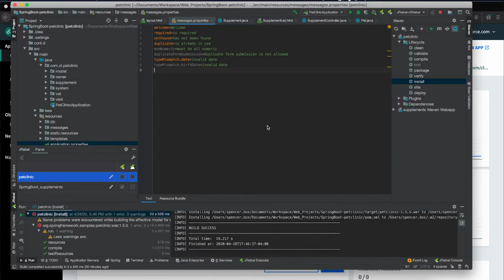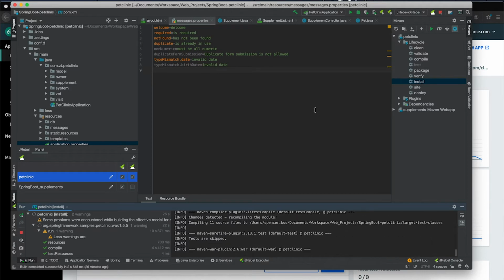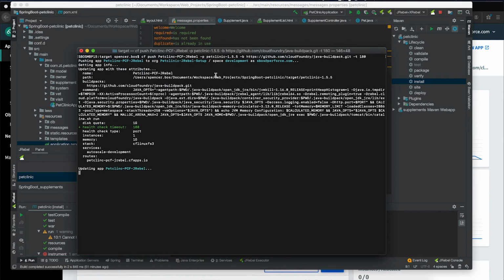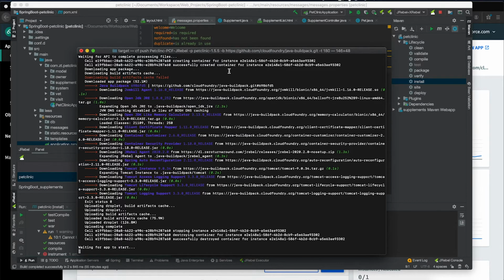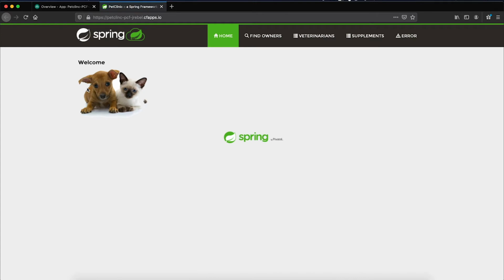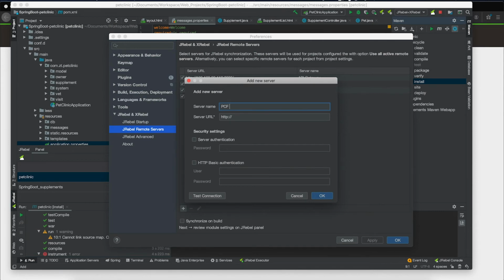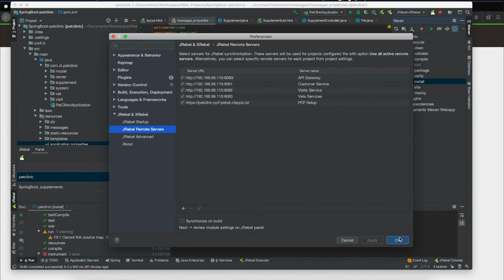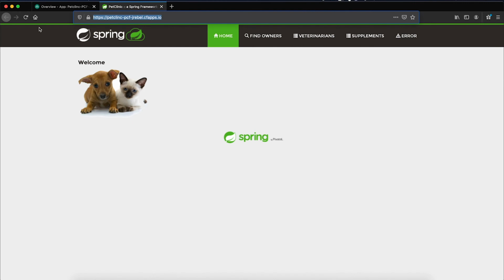How to Install JRebel for Pivotal Cloud Foundry (In Under Five Minutes)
In this JRebel Cloud Foundry tutorial, we show how to install JRebel for Cloud Foundry applications in under five minutes

First, we show how to configure JRebel for Cloud Foundry by adding Rebel XML and Rebel remote XML files.

After that, we push the updated project with the updated files.

Lastly, we show how to configure JRebel for remote server use on Cloud Foundry, and confirm JRebel functionality is active!

Additional Resources
• For more information on how to install and configure JRebel for Cloud Foundry, be sure to visit our guide
• If you want more information about JRebel and what it can offer for your Java development team, please
• Or, if you want to learn more about Cloud Foundry, you can read our overview of Pivotal Cloud foundry,